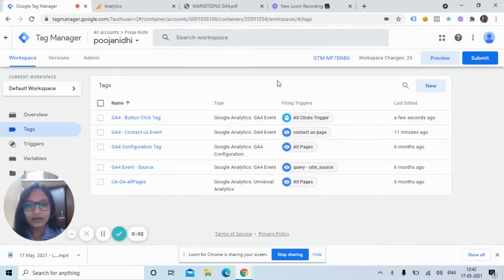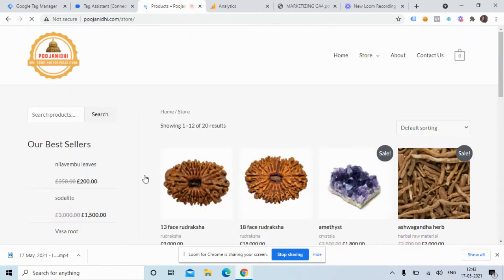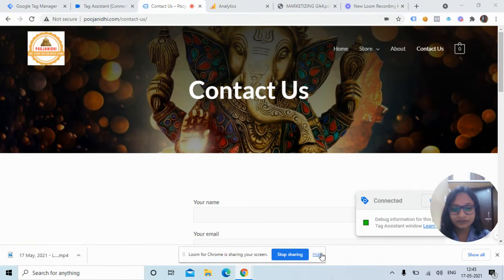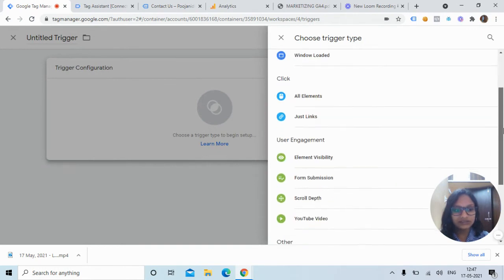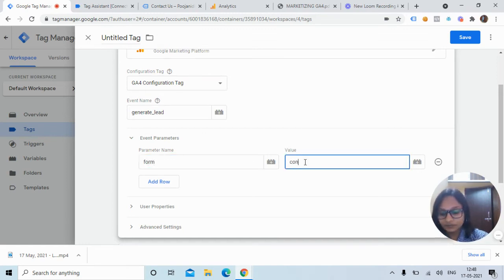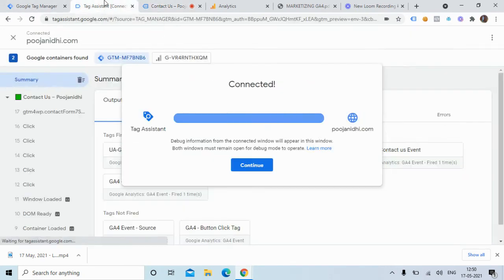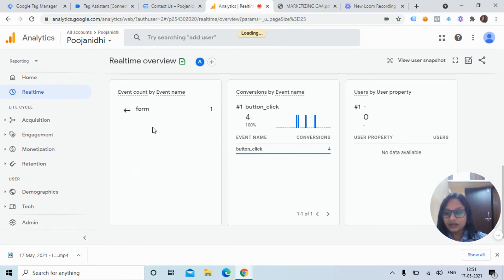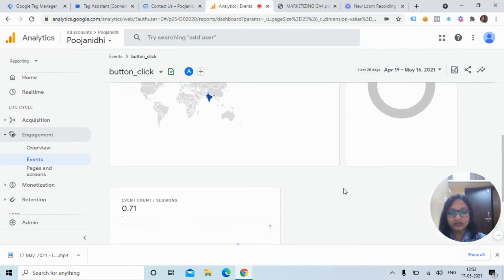8 GA4 Events practical 2